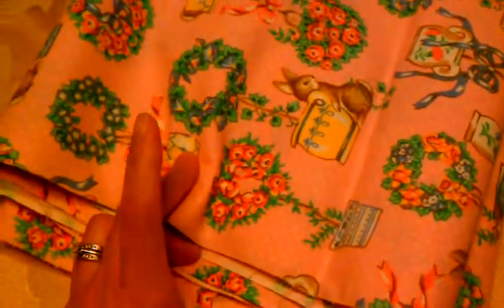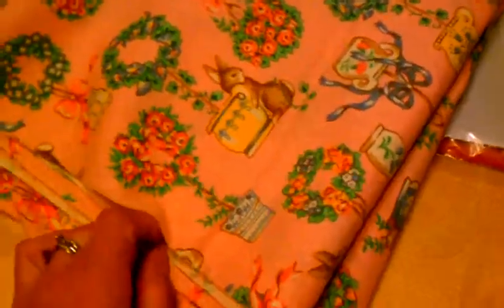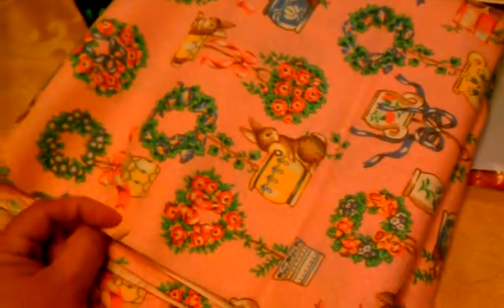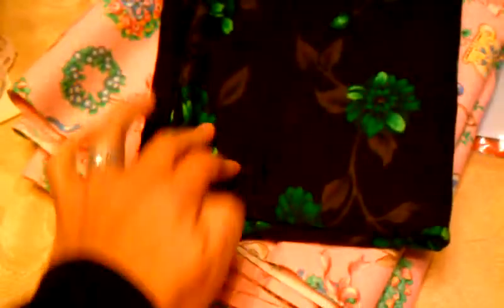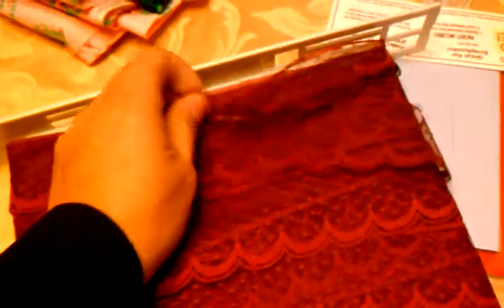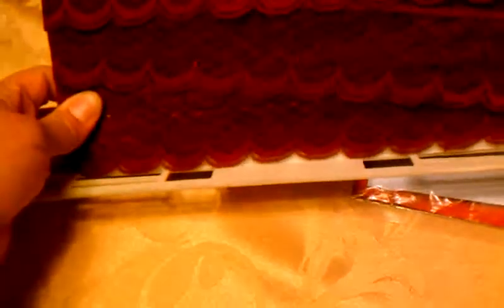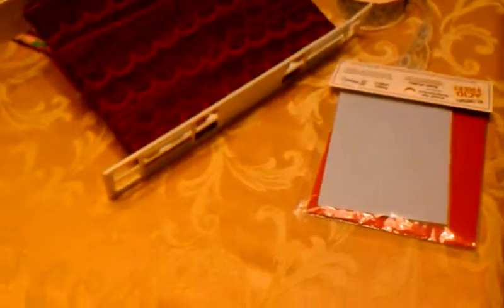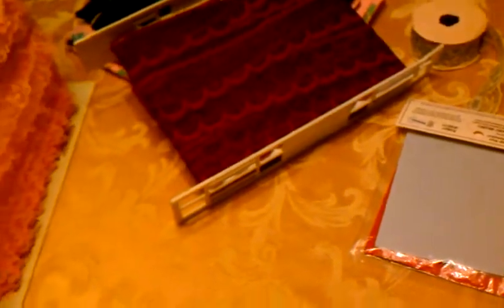Thrift store Haul...craft supplies